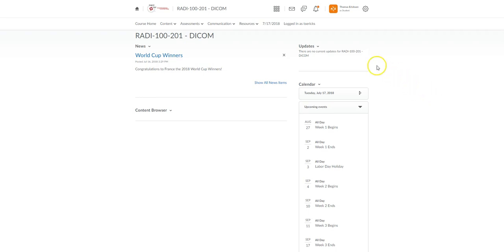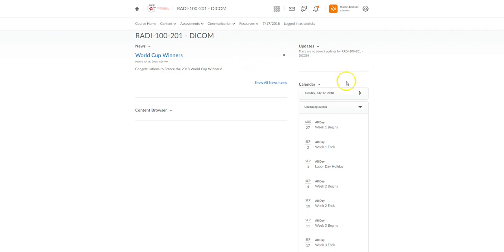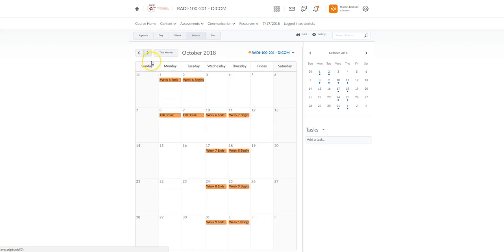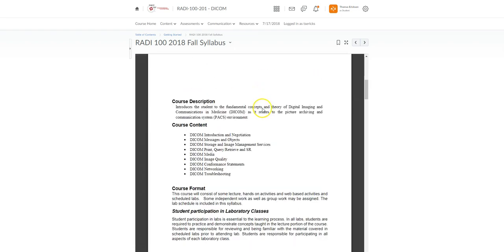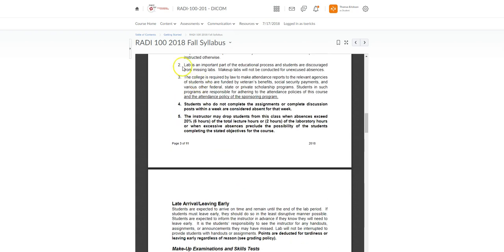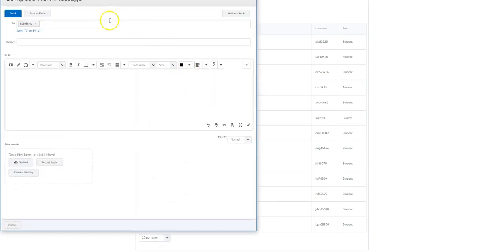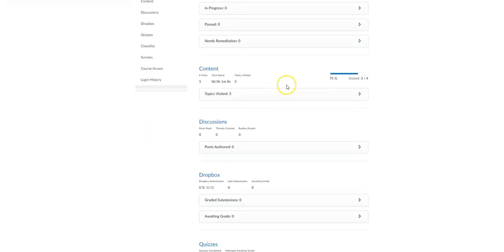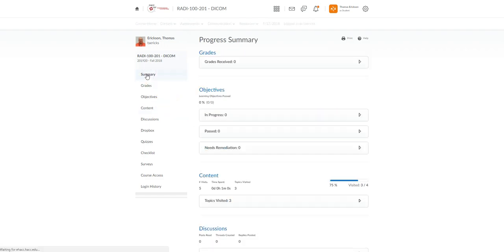Introduction to D2L